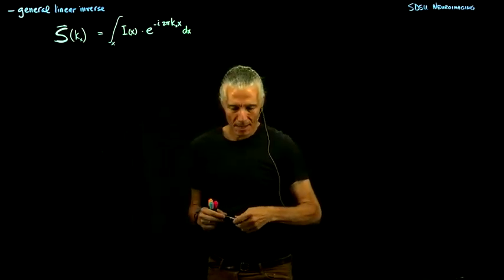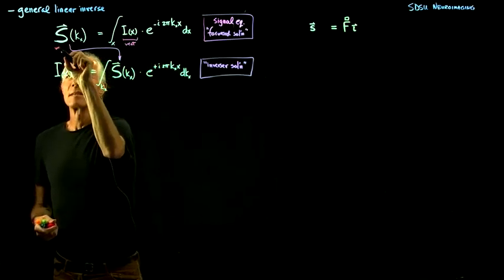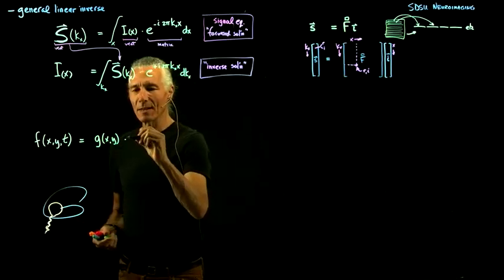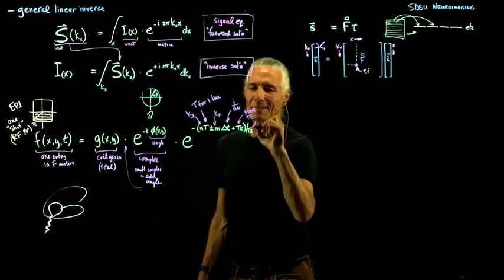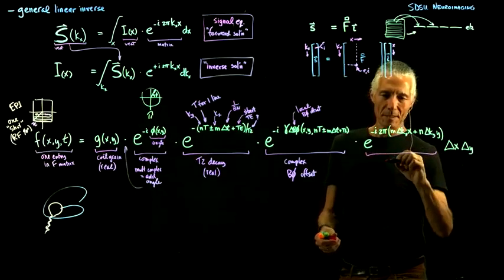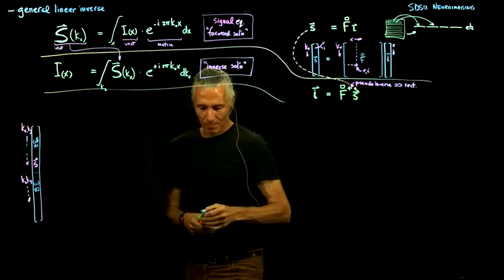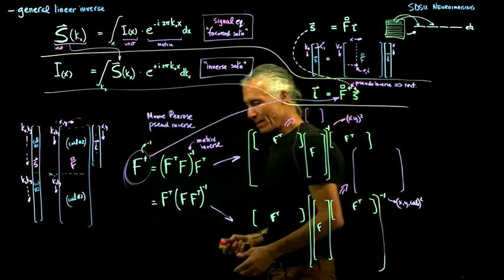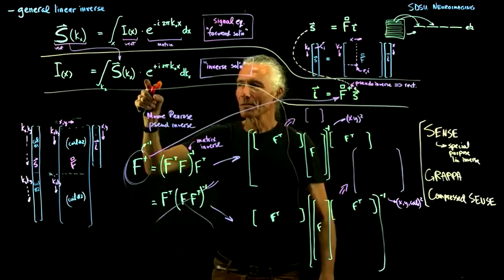26b GeneralLinearInvRecon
General Linear Inverse Reconstruction:
(how to deal with imperfectly applied phase 'stripes')        \